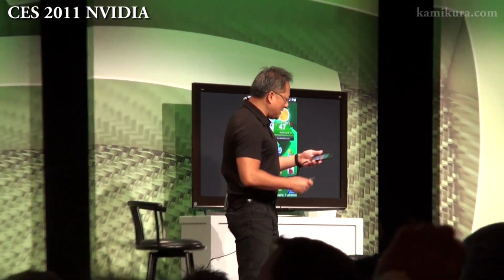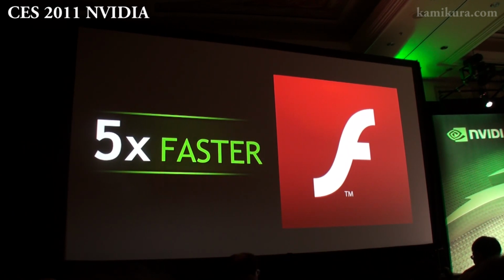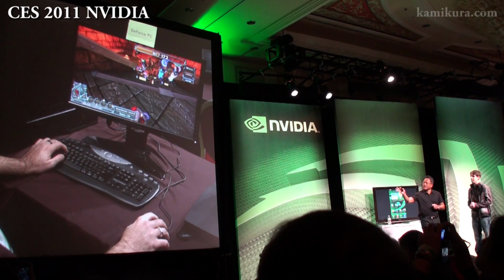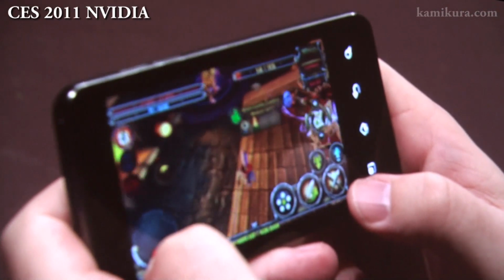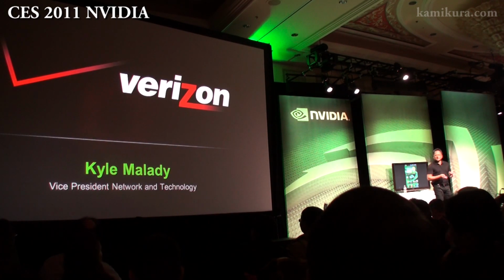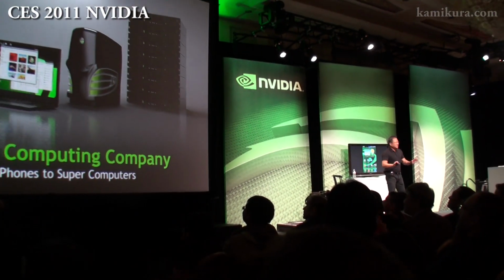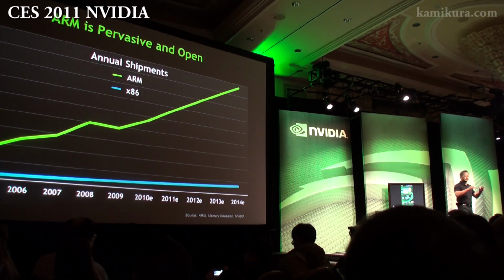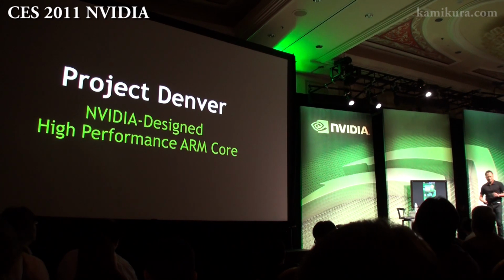NVIDIA Press Conference at CES 2011 Part.2